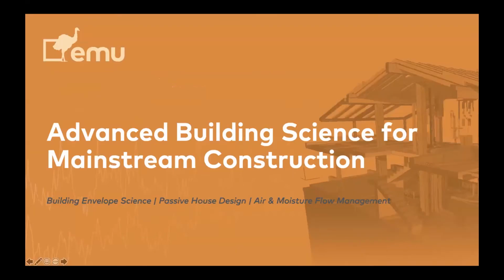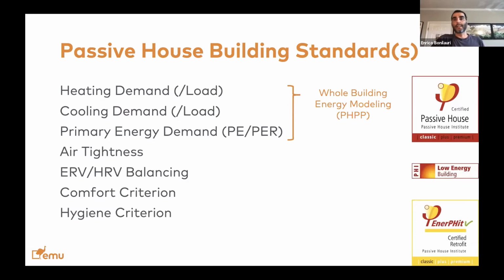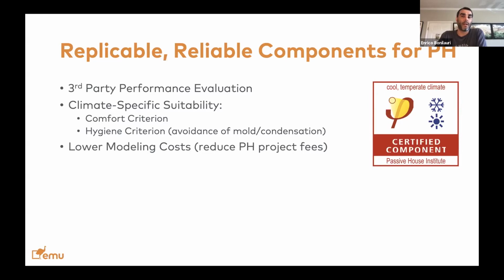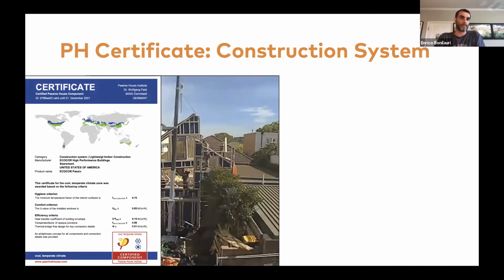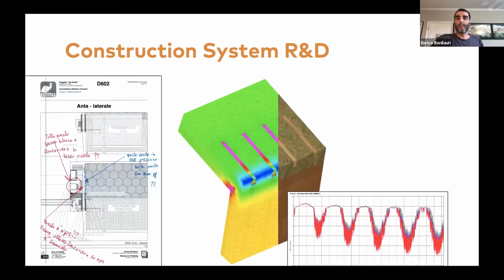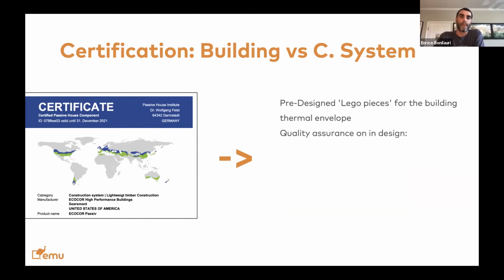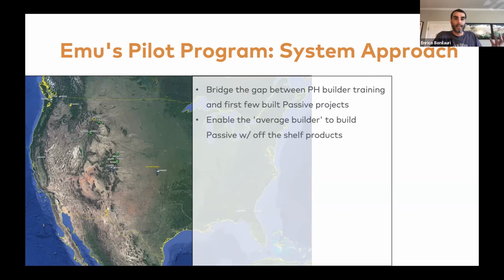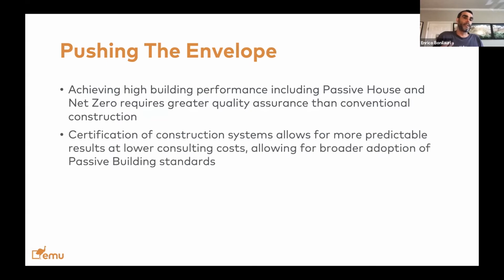Pushing the Envelope: Climate, Comfort & Opaque Component Certification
You’ve heard of window and ventilation unit PHI certifications, but opaque building systems certification? What’s that?  Get an insider’s look at the parts and the process, the tools, and the tips, for this increasingly important aspect of Passive House construction with expert Enrico Bonilauri.